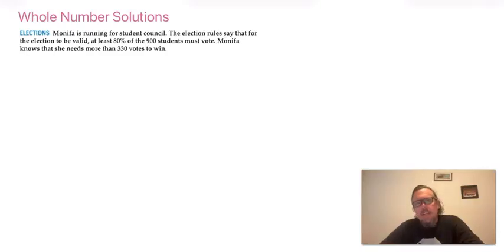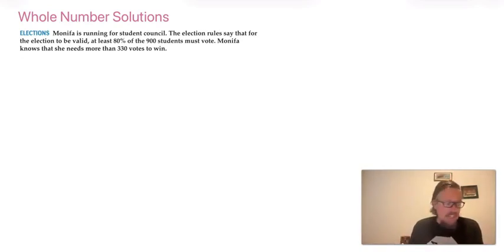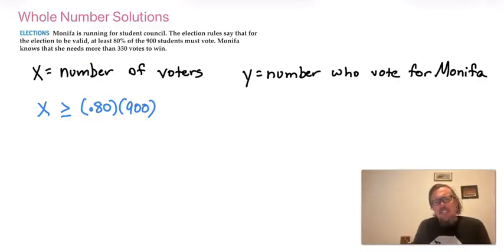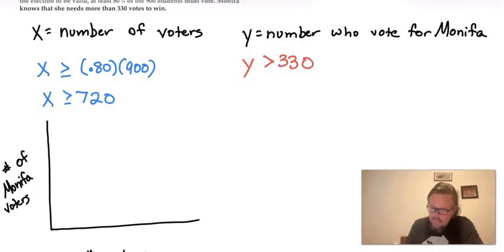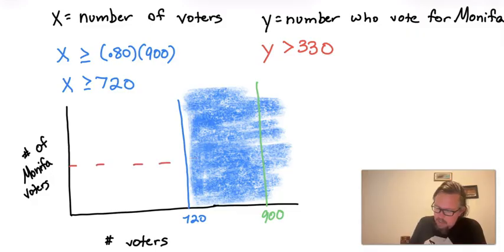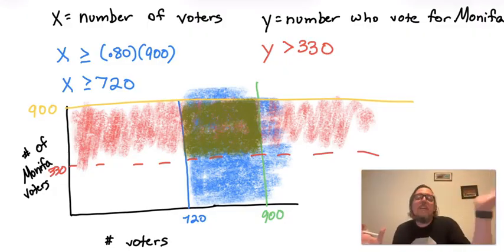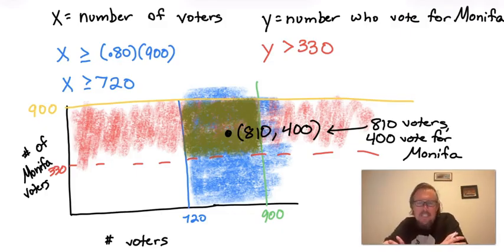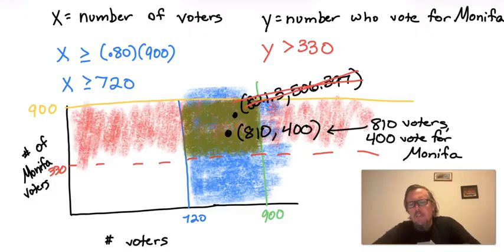Lesson 6.6.3 Systems of Inequalities: Whole Number Solutions